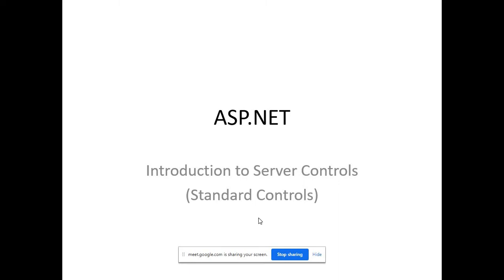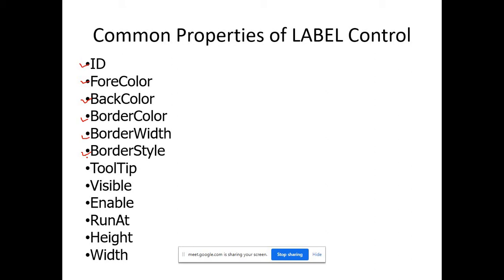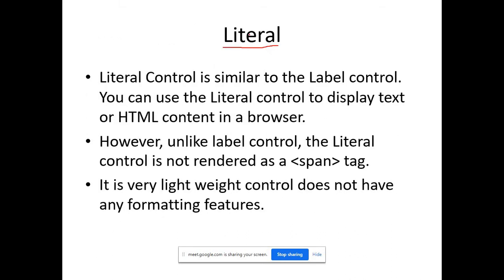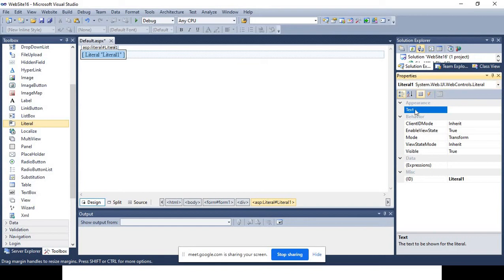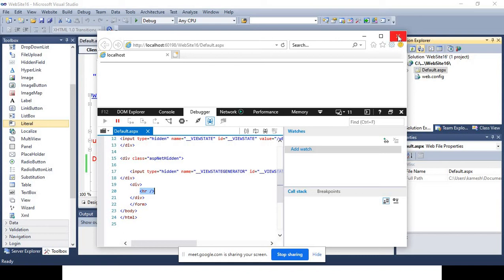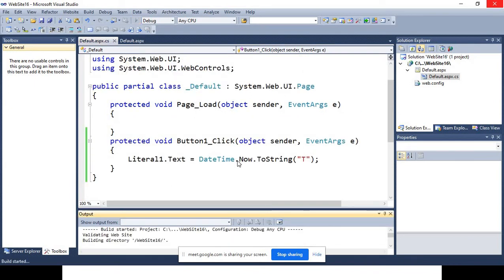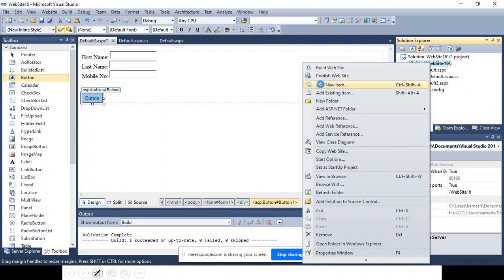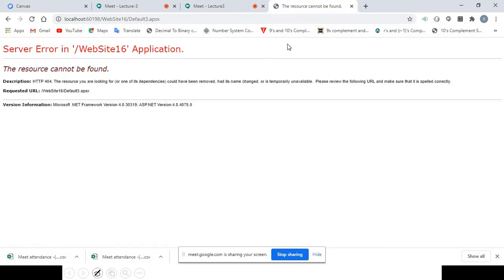ASP.NET Lecture-11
In this session we are discussing about standard controls. We are going through various attributes of the Label control and then we will discuss about a very small and light weight Literal control.